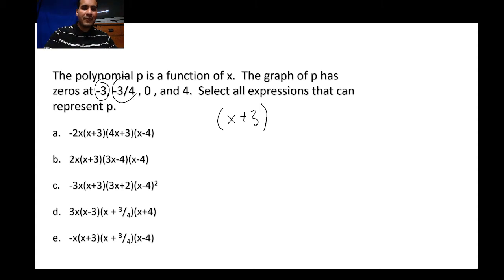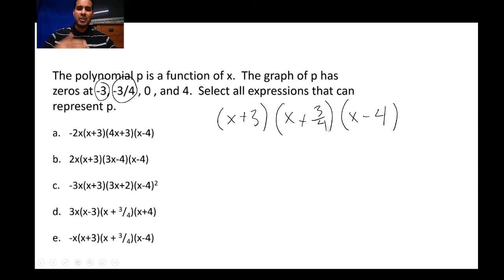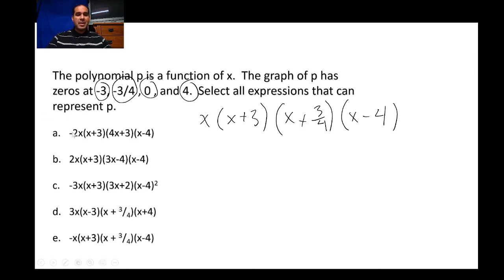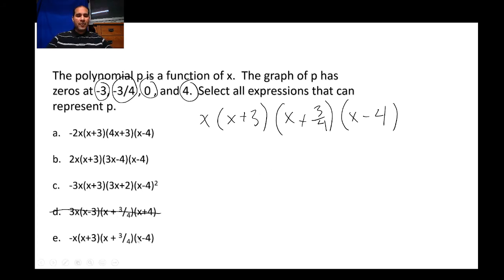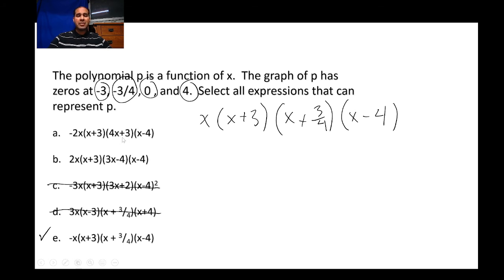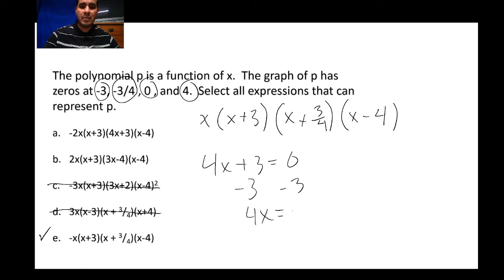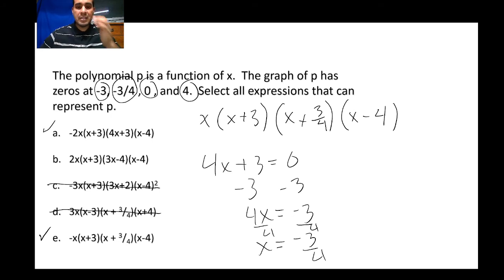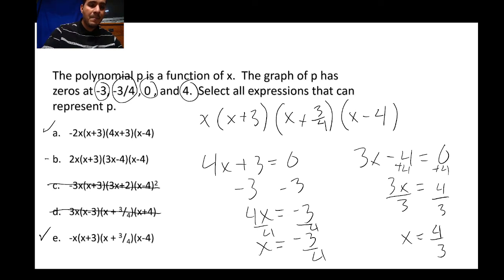Unit 2 - Video 2B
Using zeros to create a polynomial.